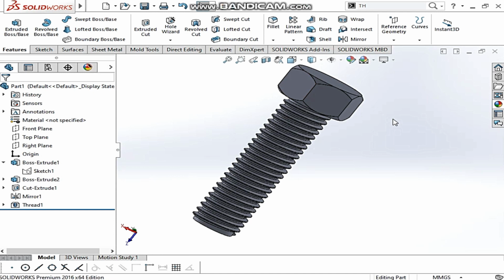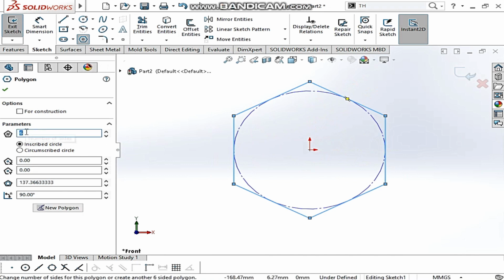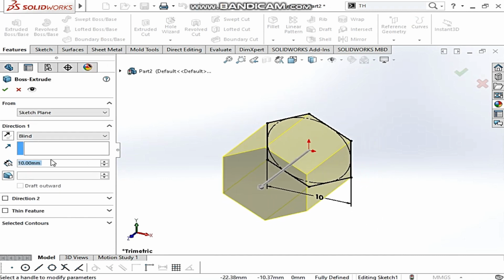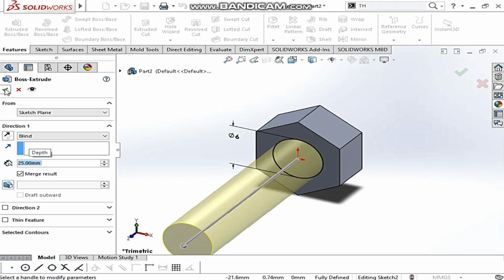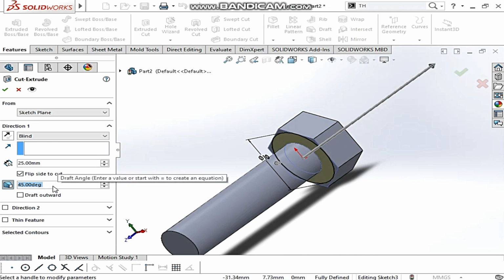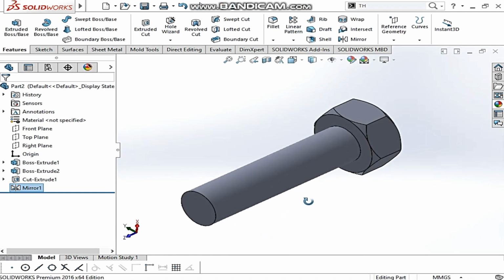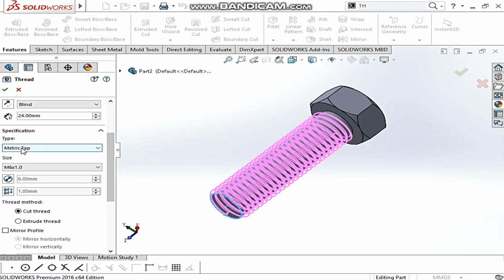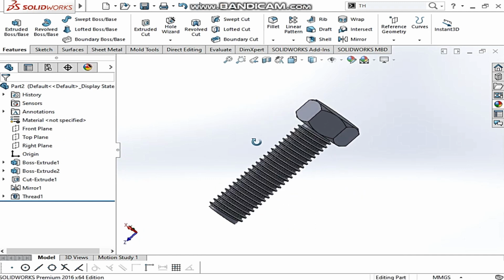Bolt in Solidworks || 3d Drawings Tutorials in solidworks || Solidwork Part modeling 3d cad